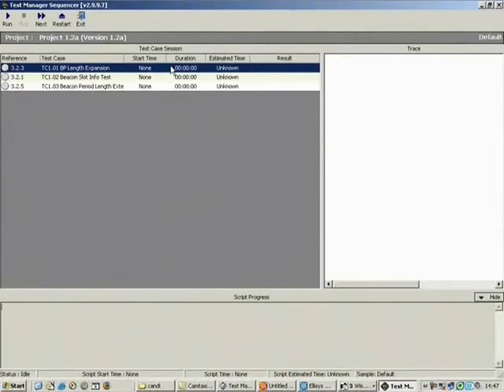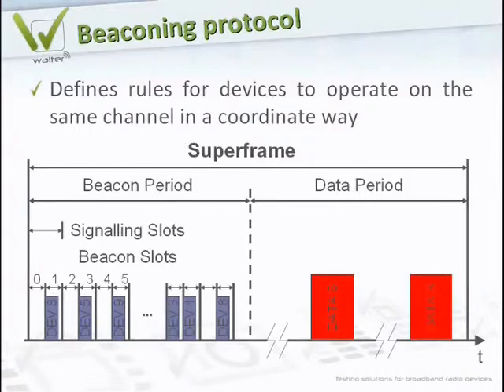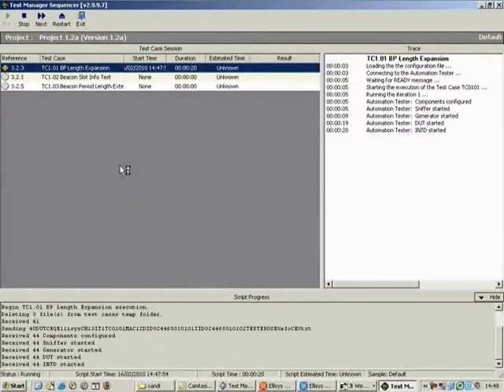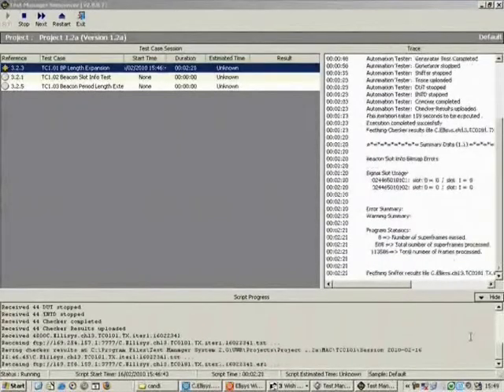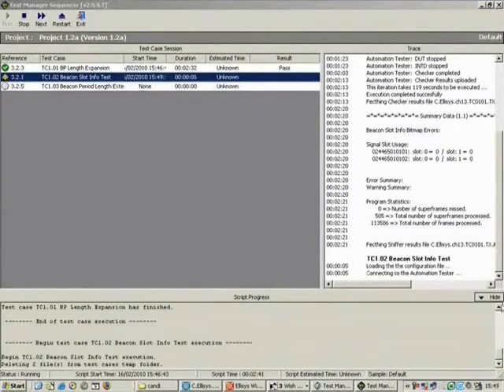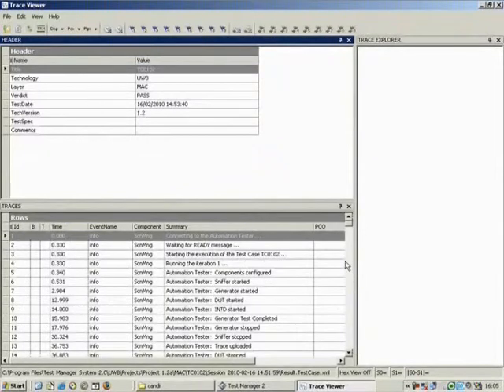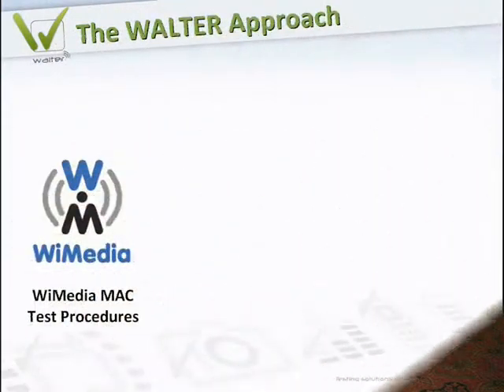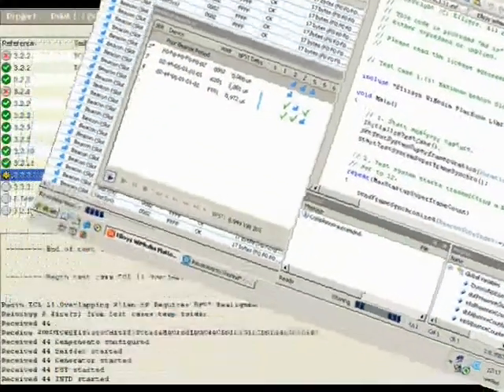WALTER MAC Automated Test Tool 2_2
This video is part of the work done in the EU FP7 WALTER Project It presents an automated test tool for WiMedia UWB MAC implementations.